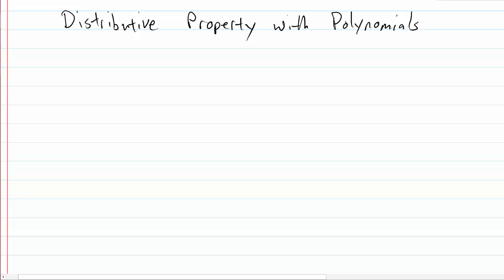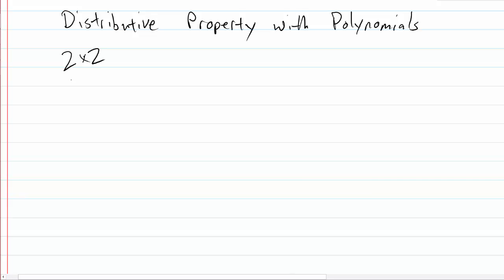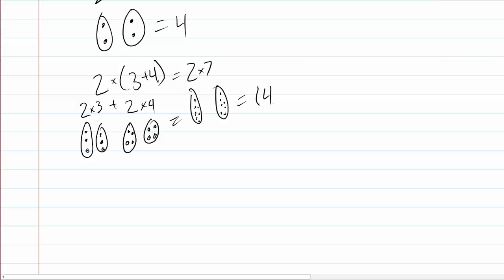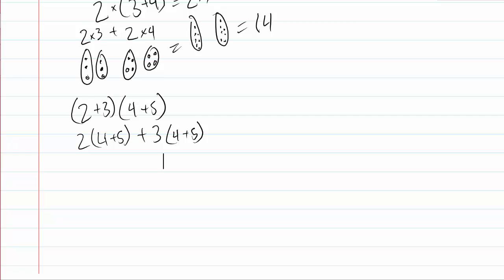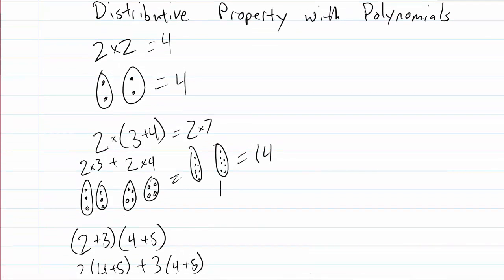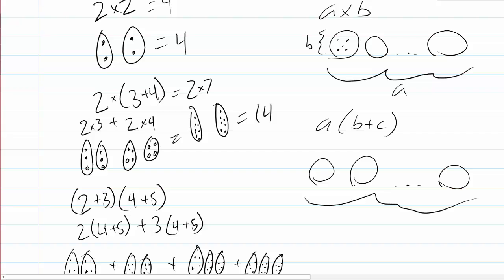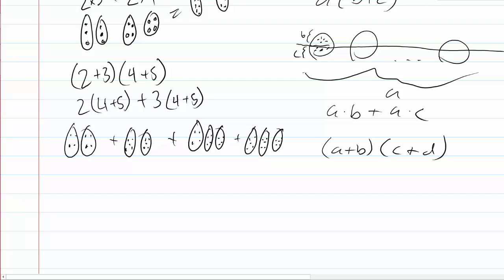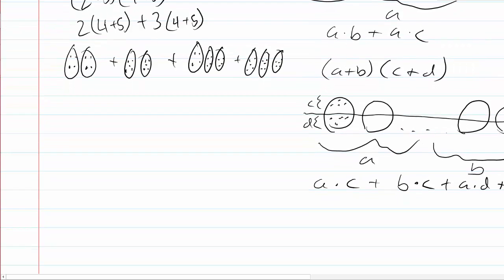MTH 409 video Distributive Property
This video was made with Justin Roux for an assignment in MTH 409 at Missouri State University that addresses the distributive property.

Utilities used (so others can use the tools if they wish):

Sony VAIO Flip with Windows 8.1 and an N-Trigg digitizer + pen

Camtasia Studio (for screen capture)

Microsoft OneNote 2013

Any smartphone or audio recording device